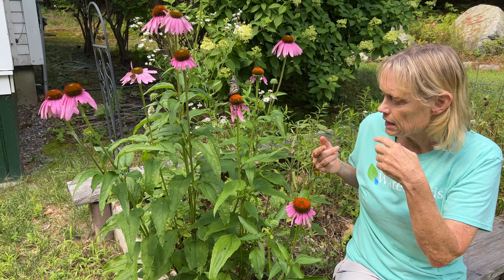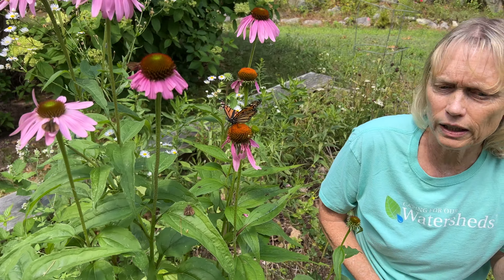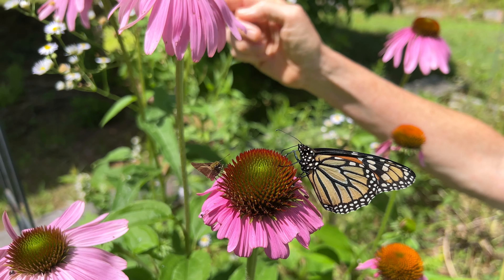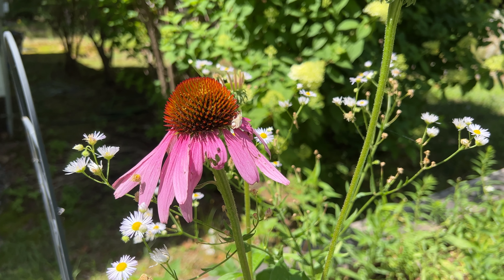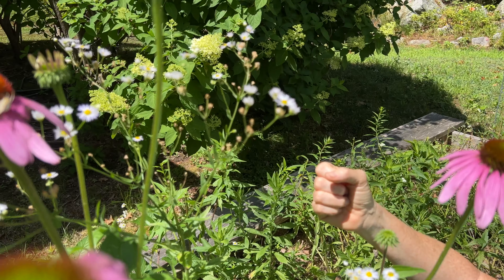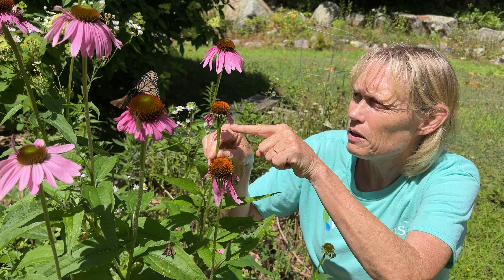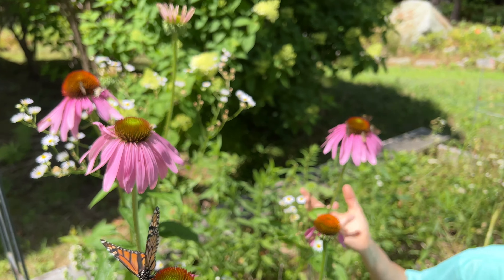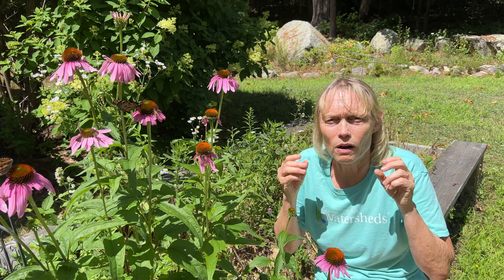One Plant Can Create A Pollinator Habitat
You might think that you need to dedicate an entire plot of land on your yard to have an effective pollinator habitat, but it is much easier than that.

All it takes is one plant!

But it has to be the right plant. In this video, Dr. Cindy Smith discusses the type of plants that can form a pollinator habitat all by themself.